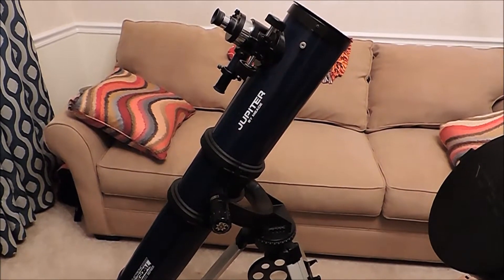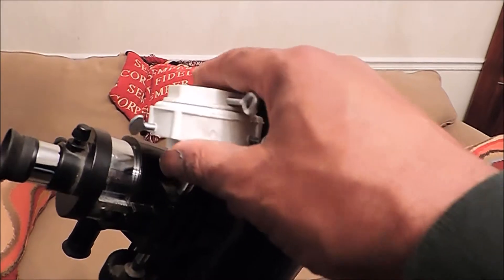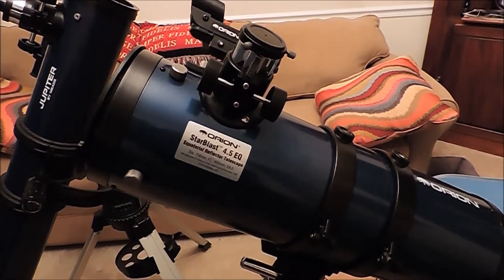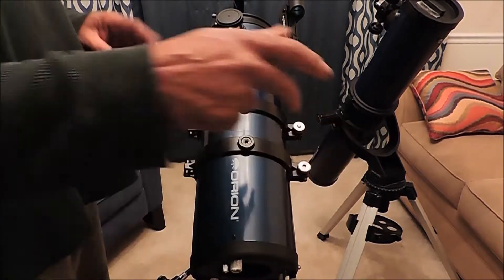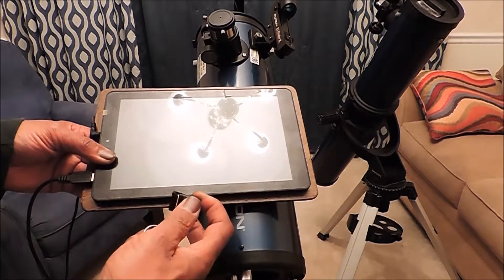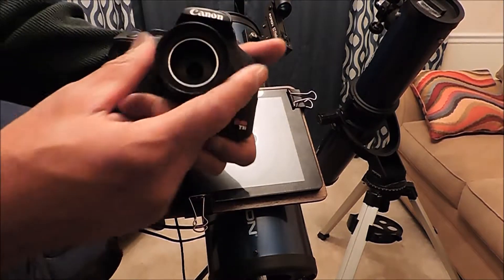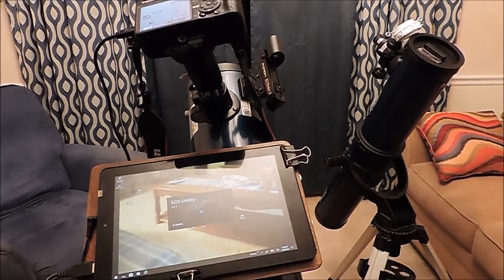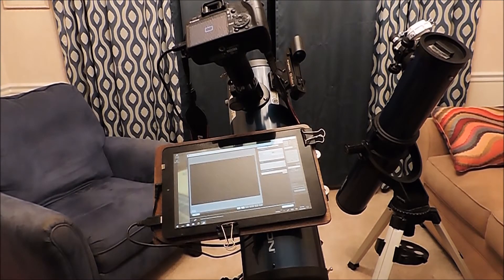How to connect tablet to telescope, holds 10.1" tablet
Connect your DSLR Camera to Tablet mounted on Telescope. Orion StarBlast II 4.5 Equatorial Reflector Telescope Modded for 10.1" tablet mount. This mount will hold tablet so you can connect your dslr camera to viewer and view from tablet. Mount your tablet to telescope.